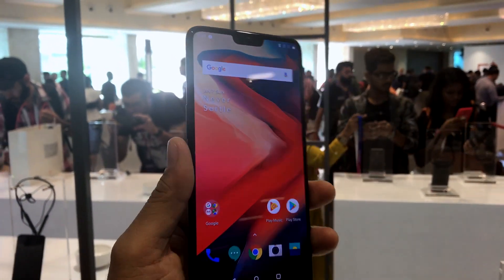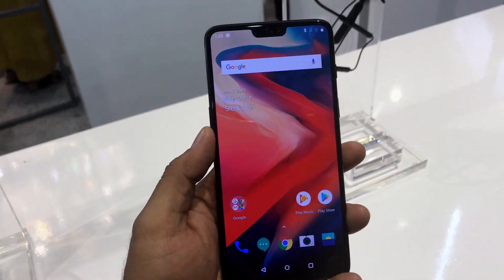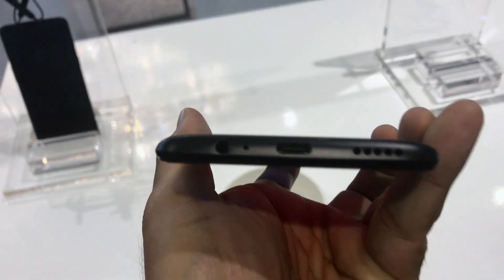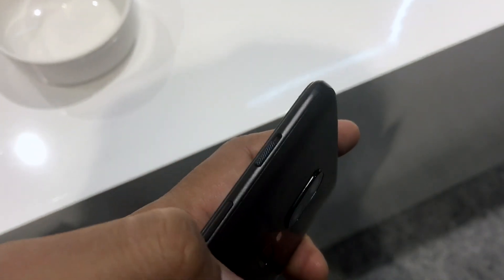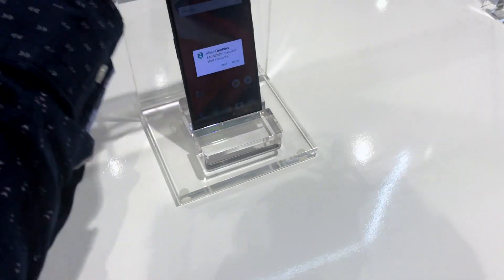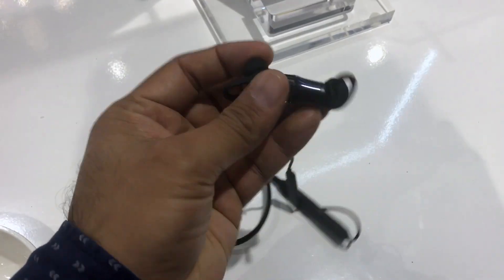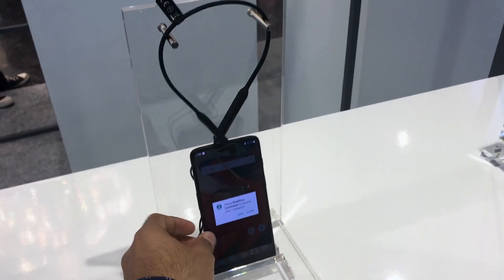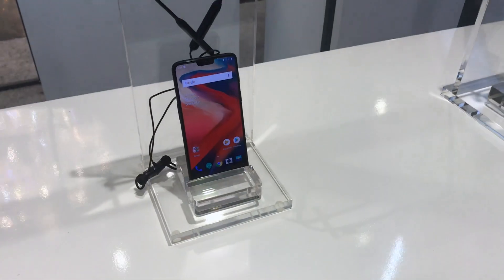OnePlus 6 And OnePlus Bullets Wireless Headsets India Launch Hands On | Intellect Digest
Bullets Wireless Details
OnePlus 6 Details